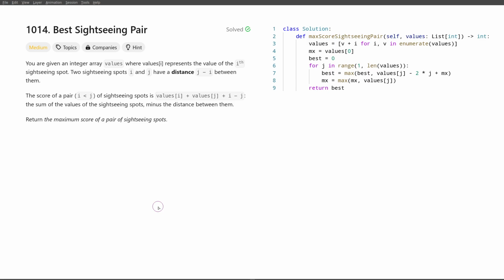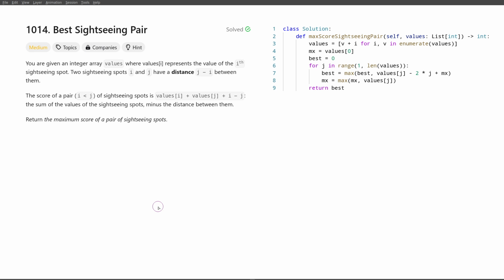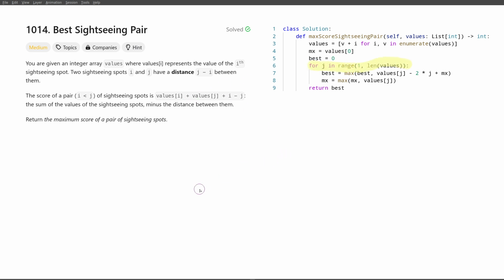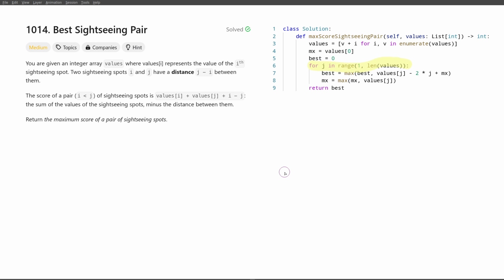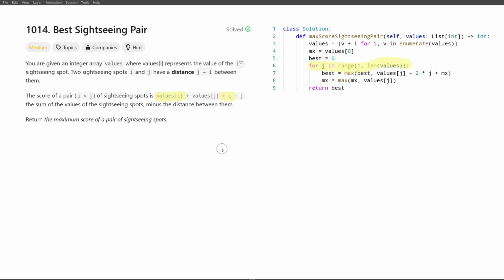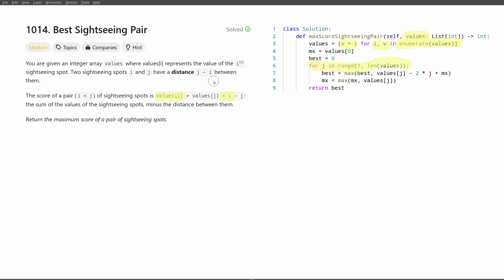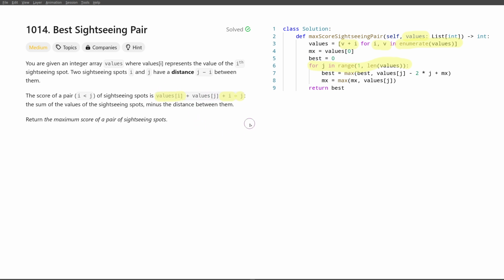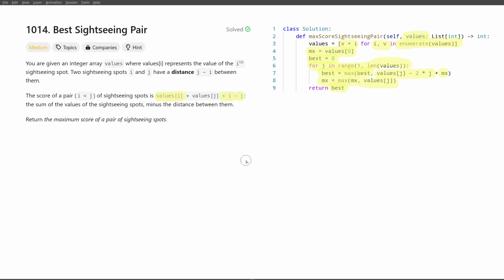[December 27, 2024, LeetCode daily] 1014. Best Sightseeing Pair - Python, solution explained